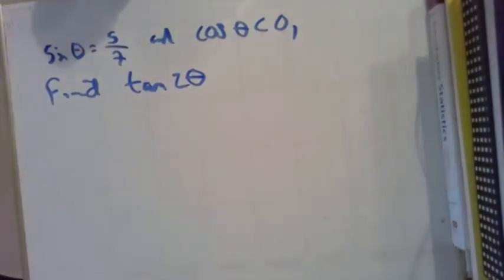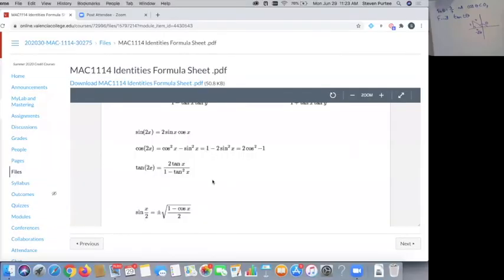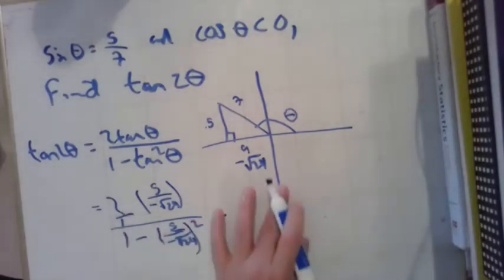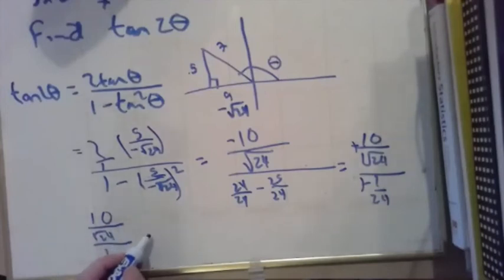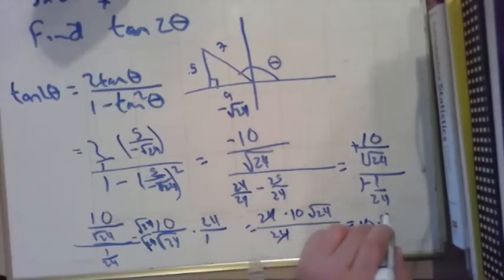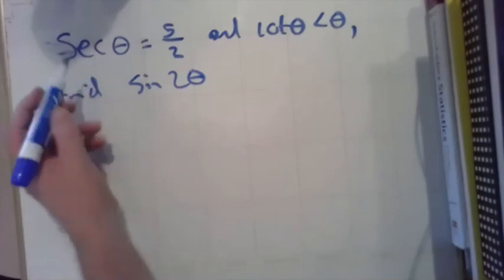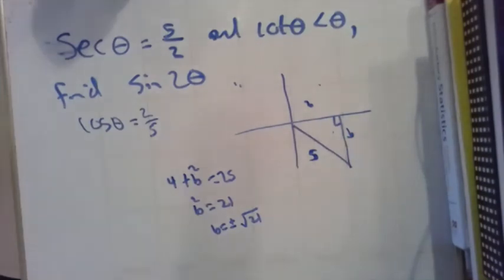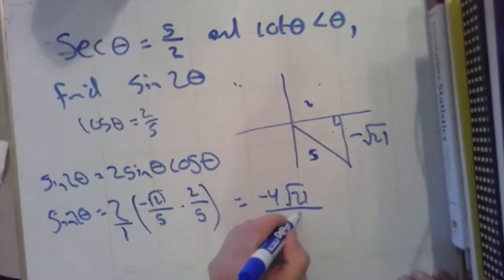MAC1114 Double Angle Formulas 3